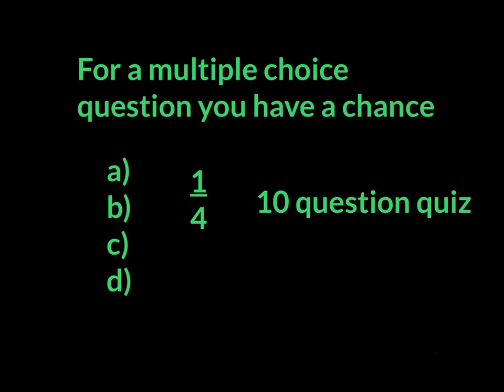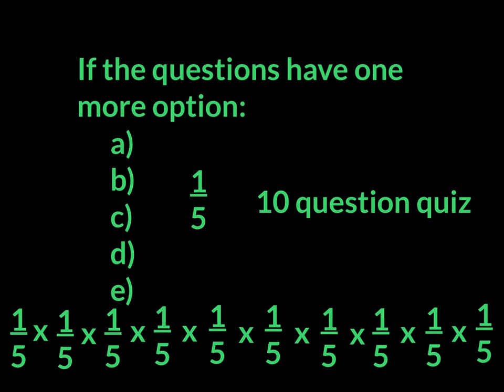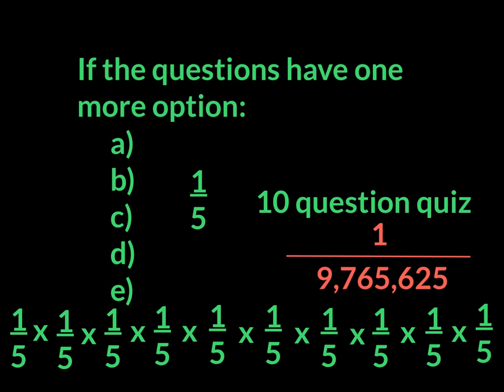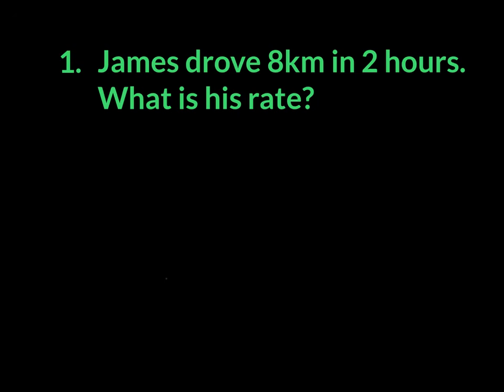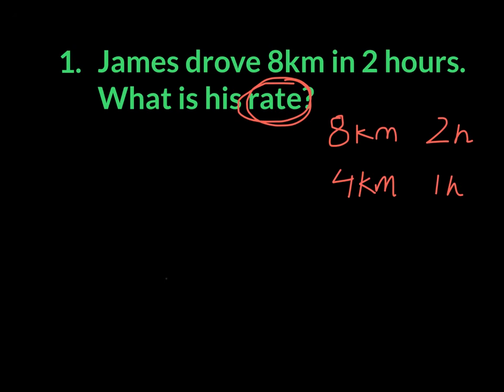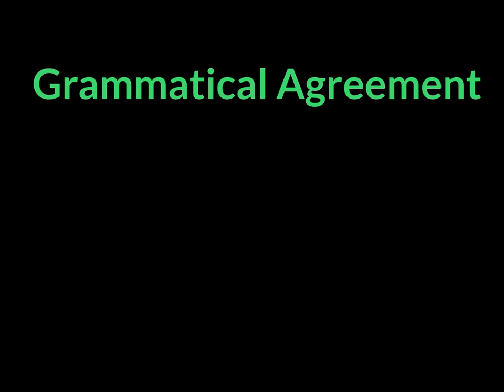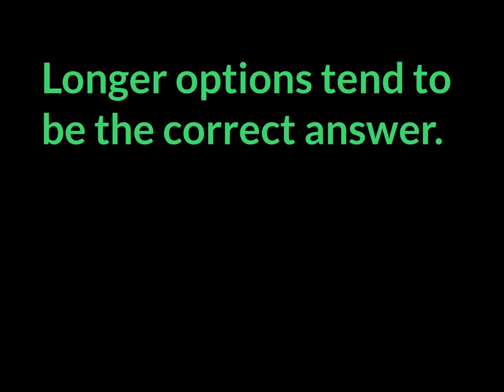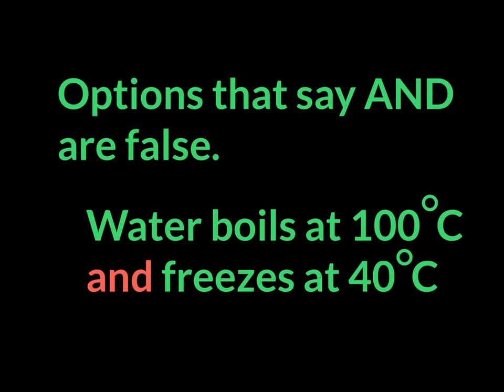Life Hacks: How To Ace Multiple Choice Tests/Tricks for Multiple Choice Tests/Test Taking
This free online video gives you tricks for answering multiple choice tests.

Hello everyone if you want to get good marks and study less for tests then this video is for you!

We've all had multiple-choice tests before and for multiple-choice questions you have a one in four chance of guessing correctly by chance alone. If the quiz consists of ten questions to find the probability of guessing by chance alone we would multiply 1/4 times 1/4 10 times and we would get 1 out of
1,048,576 . That's one chance in a million of guessing all 10 questions correctly by chance alone.

If we have one more option per question our odds are even
lower because we multiply 1/5 times 1/5 10 times for 1/9,765,625. That's almost a one in ten million chance of guessing all 10 questions by chance alone.  The odds are low and I know how you're feeling right now. Wuaaaa. Shh don't worry I have some tricks to help you.

                        Images courtesy of Pixabay: Free Images